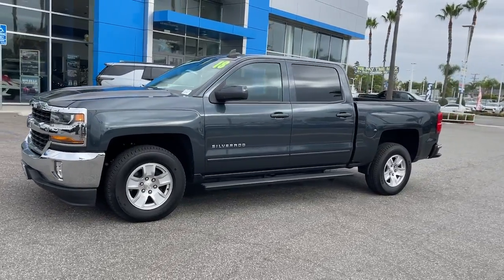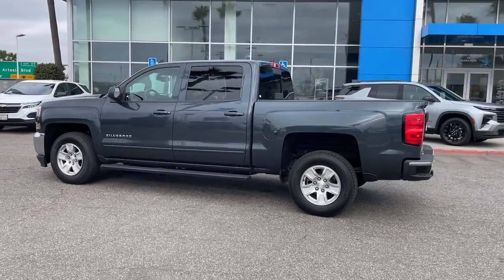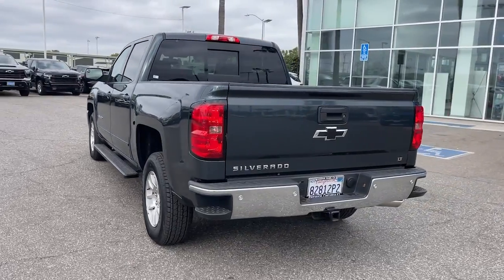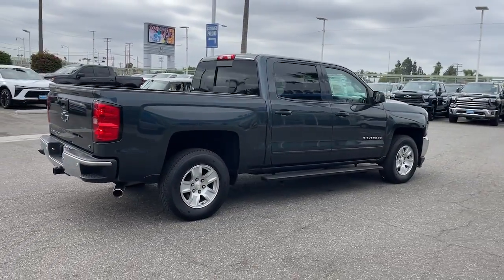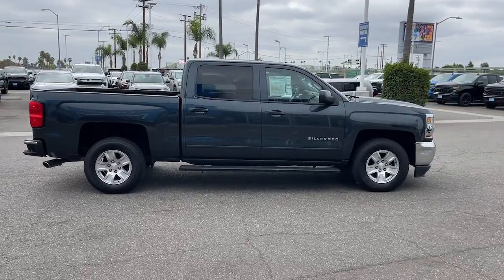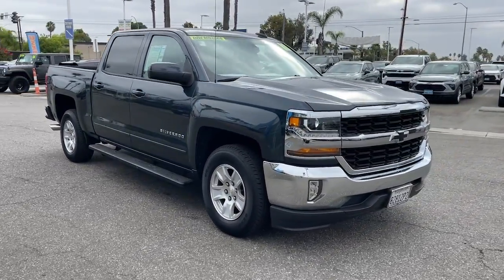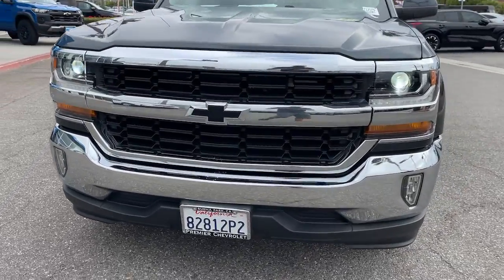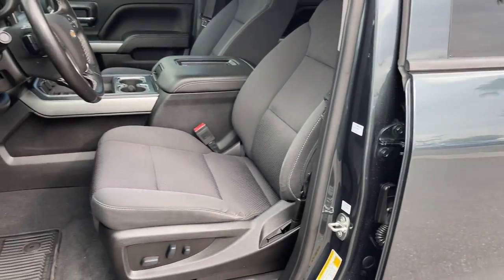2018 Chevrolet Silverado_1500 LT Buena Park, Anaheim, Santa Ana, Norwalk, Fullerton CA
Pre-Owned 2018 Chevrolet Silverado_1500 LT available at Premier Chevrolet of Buena Park located in 6195 Auto Center Drive, Buena Park, CA, 90621.
Stock#: T12075 - VIN#: 3GCPCREC8JG537774

Servicing the Buena Park, Anaheim, Santa Ana, Norwalk, Fullerton area.

Enjoy the view of this   2018  Chevrolet Silverado_1500.  Its smooth, agile ride keeps you comfortable while its rugged strength gets the job done. These are just some of the great options this vehicle comes with: Wireless Charging Station, Heated Driver Seat, Keyless Entry, Back-Up Camera, Remote Engine Start, Premium Sound System, Satellite Radio, Fog Lamps, Heated Mirrors, Trailer Hitch. Powerful versatility meets comfortable convenience in the Silverado 15 hundred. Come in and drive it.